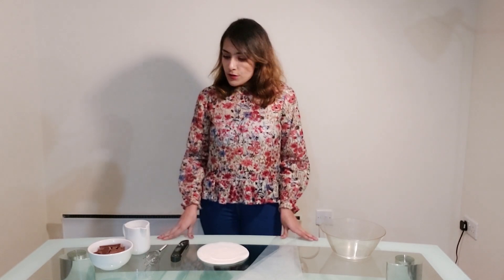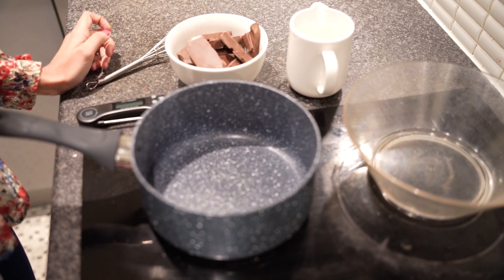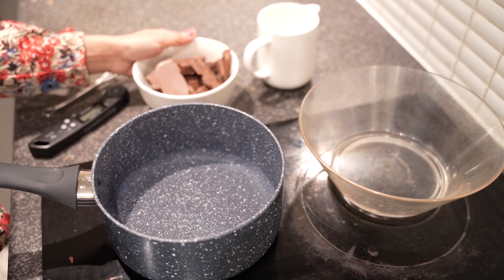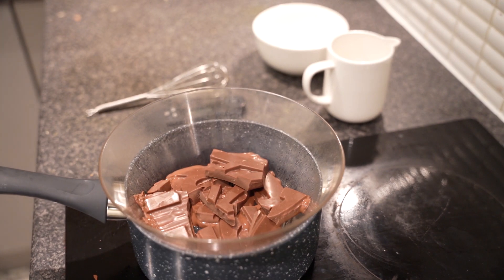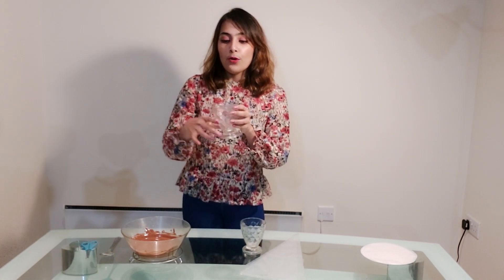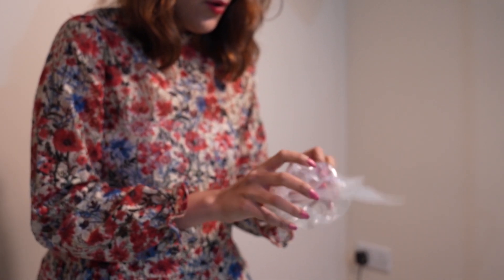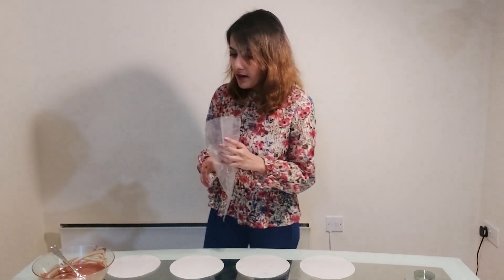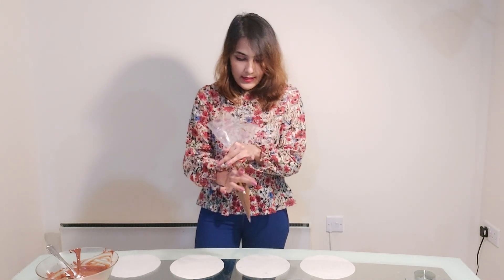Chocolate Decoration with Tempered Chocolate | Easy melted chocolate design ideas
For those who have watched the first video, in IT Fungama's Desert chain of videos and have been looking forward to the the chocolate decoration video, the wait is now over!

This video gives you step by step demonstration of melting and tempering chocolate. It then goes to show a few different decoration techniques with chocolates.